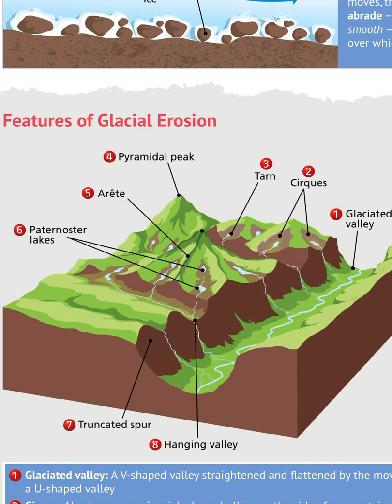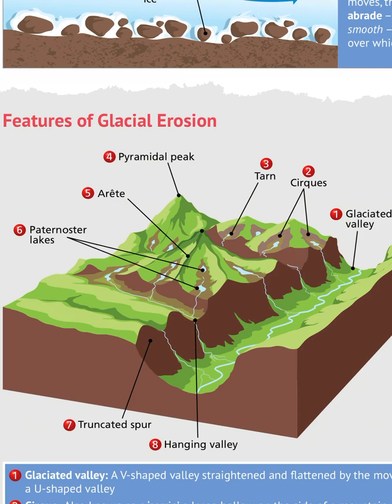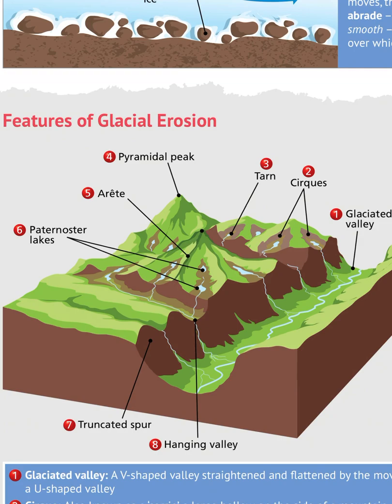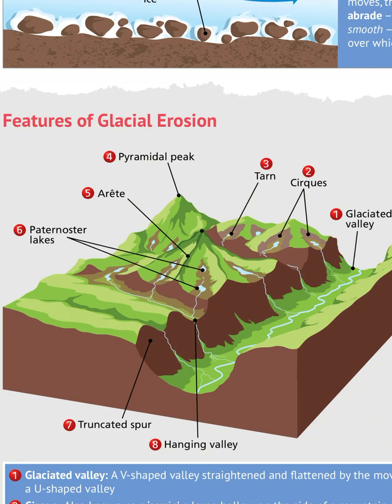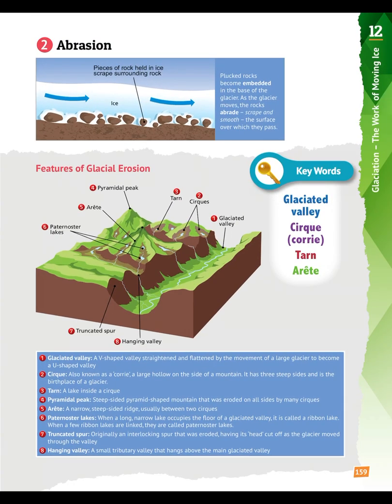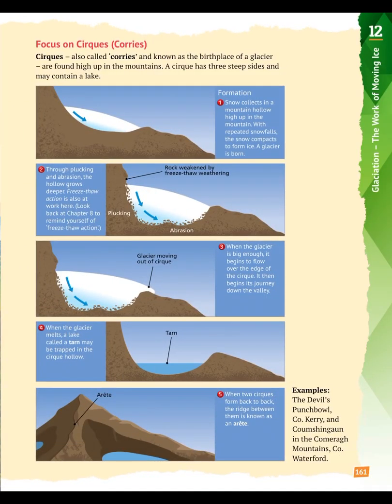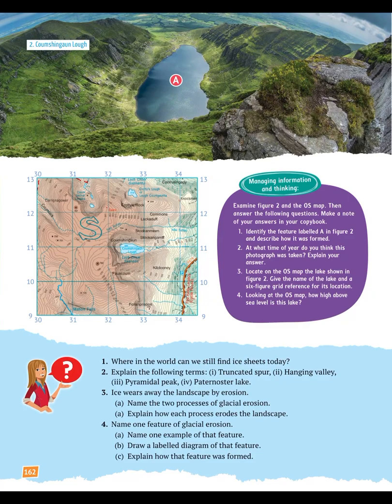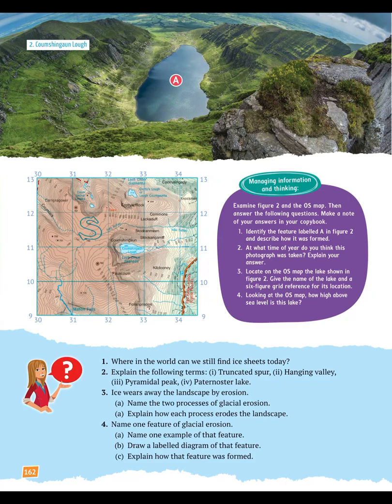Features of glacial erosion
2nd year Geography - identifying features of glacial erosion on a diagram and map.